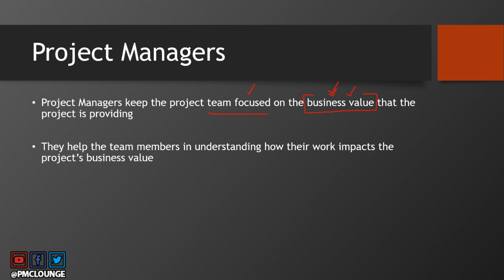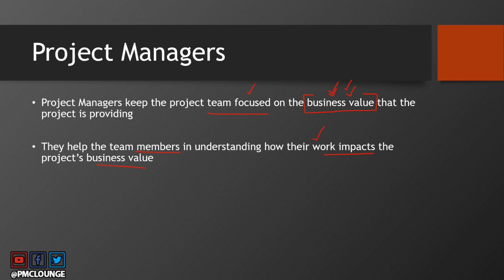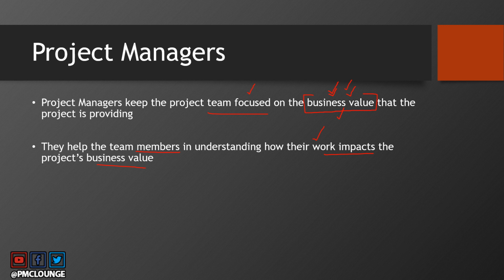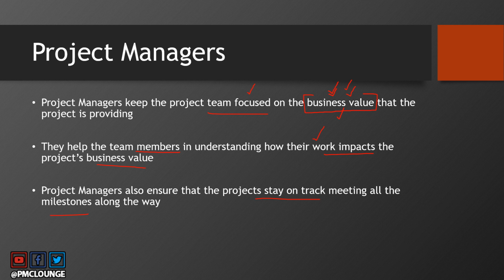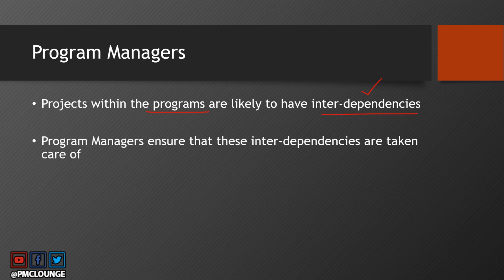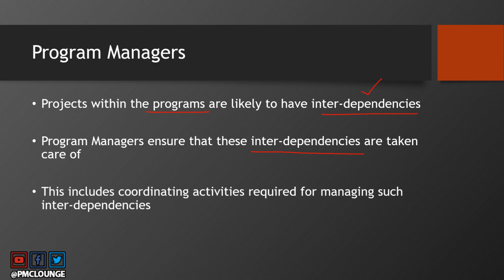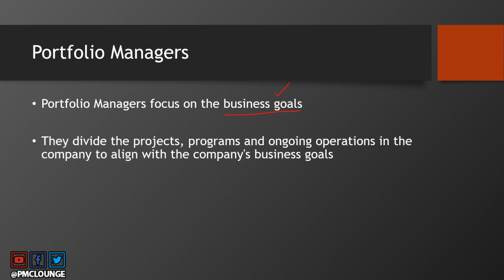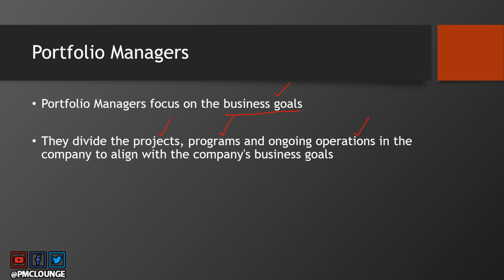Project Managers, Program Managers, Portfolio Managers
RELATED ARTICLE